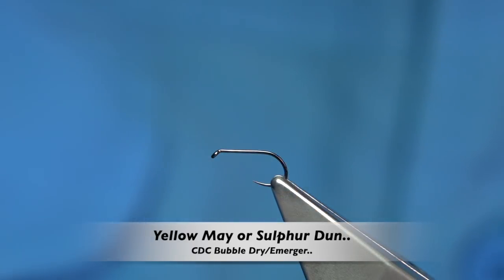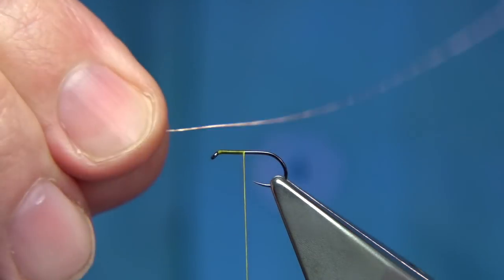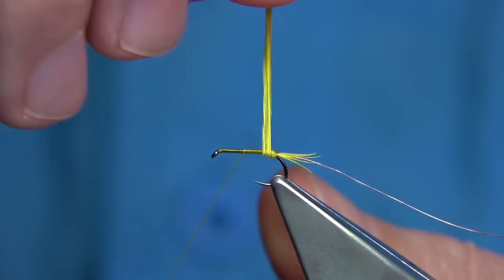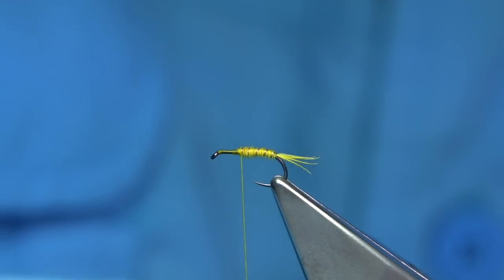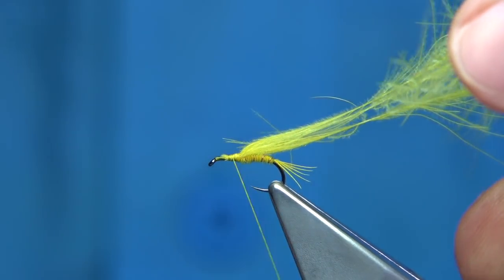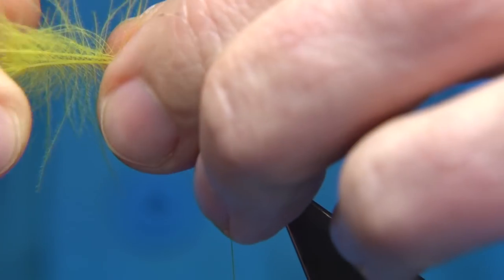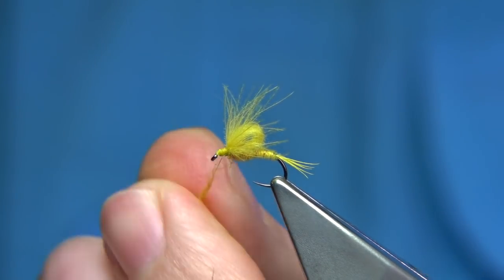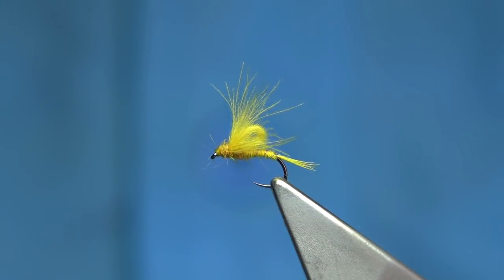Tying a Yellow May/Sulphur Dun Emerger by Davie McPhail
Materials Used;

Tail, Dyed Yellow Pheasant Tail Fibres
Rib, Fine Copper Wire
Body, Pheasant Tail Bleach and Dyed Yellow
Wing, Dyed Yellow White CDC Feathers
Thorax, Olive and Golden Yellow Seals Fur Mixed or a Sulphur Dubbing